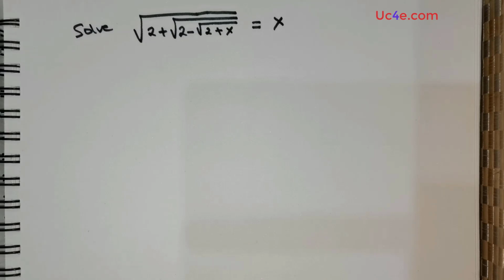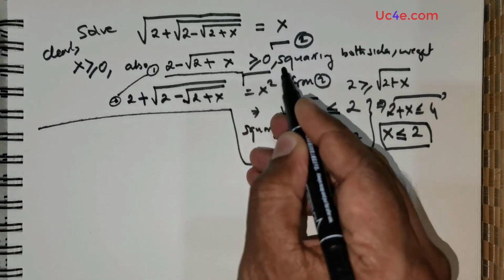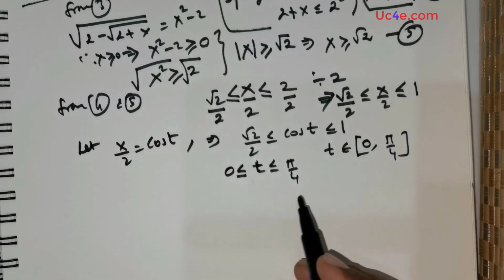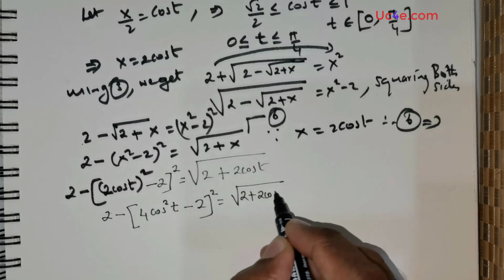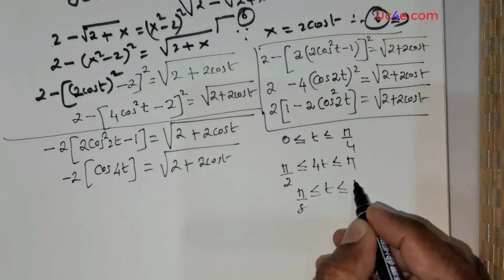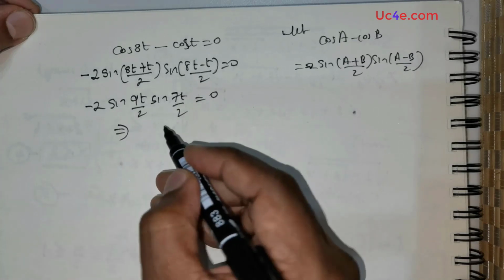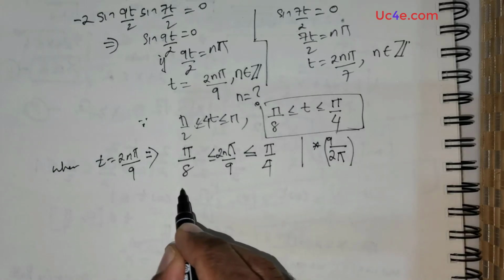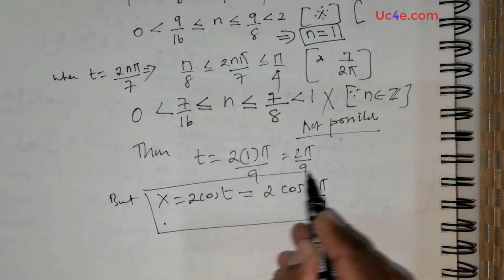Can you Solve ?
In this video, we are going to talk about solving this challenging question .